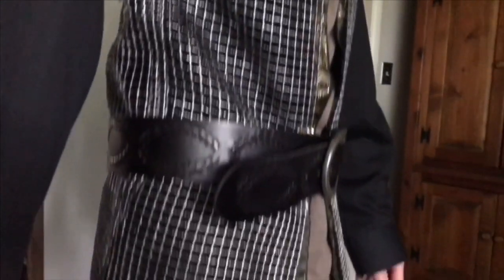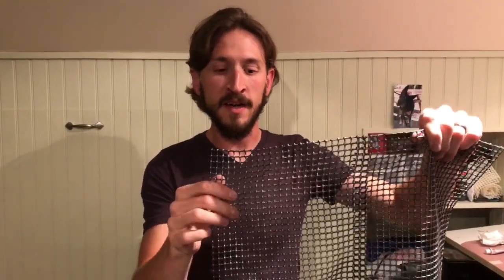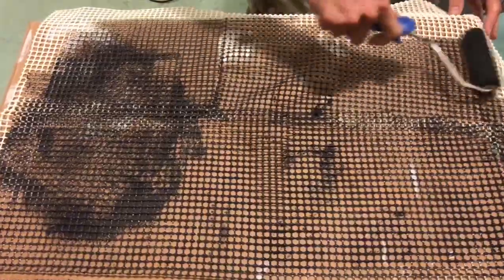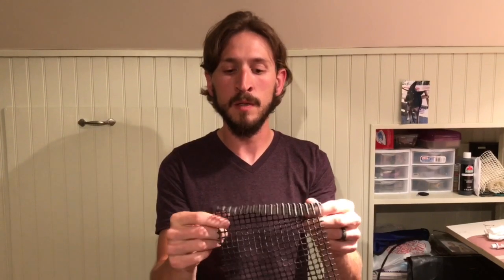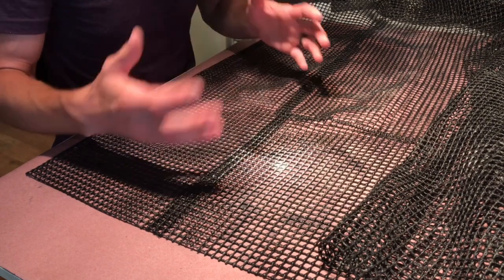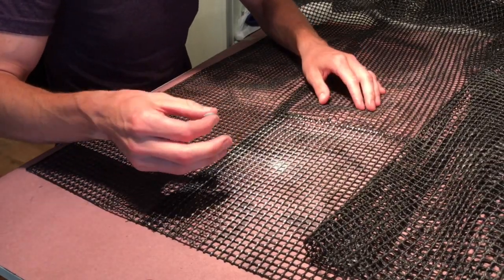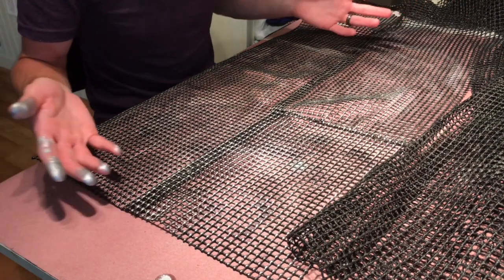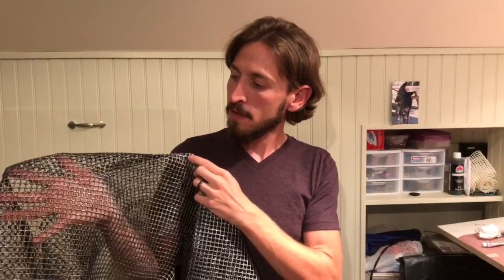DIY Chainmail — non-slip rug mat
Let me show you how I made easy, inexpensive, good looking chainmail out of a non-slip rug mat!

The non-slip rug mat that I used:

The rub ‘n buff that I used: